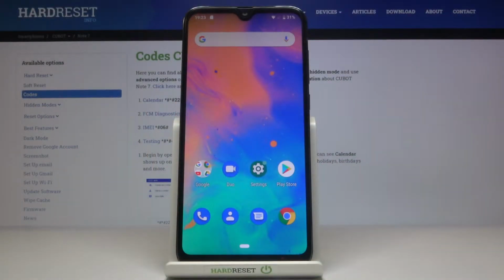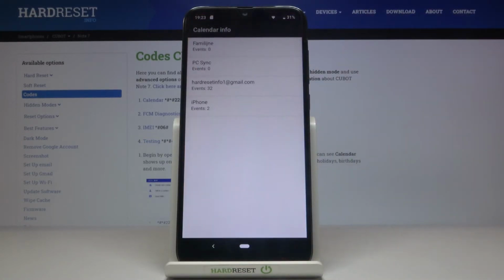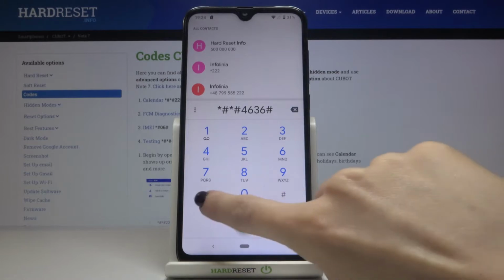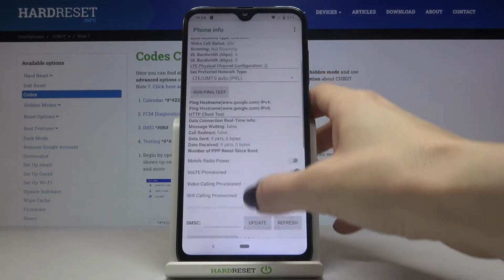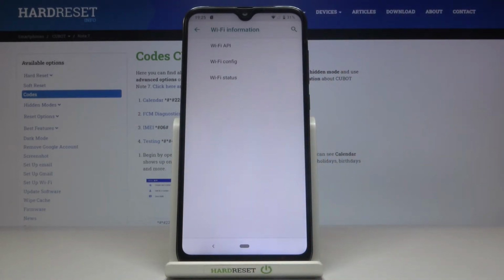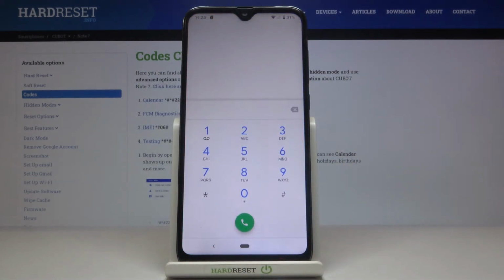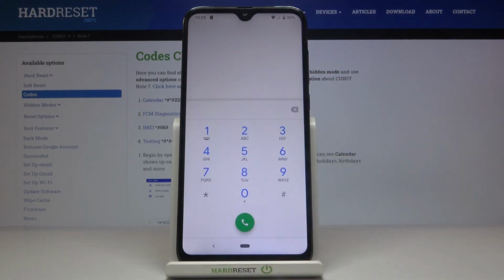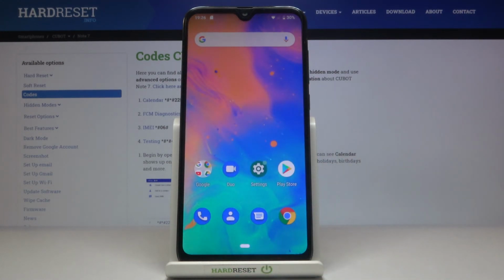Secret Codes CUBOT Note 7 – Open Hidden Modes / Test Menu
Learn more info about CUBOT Note 7:
Did you know that you can enter secret codes to activate hidden functions in your CUBOT Note 7? If you would like to discover hidden functions in your CUBOT device, stay here with us. We will show you how to enter codes and what functions will become active thanks to them. Trust us, we have collected the best codes that will make using this smartphone even more convenient.